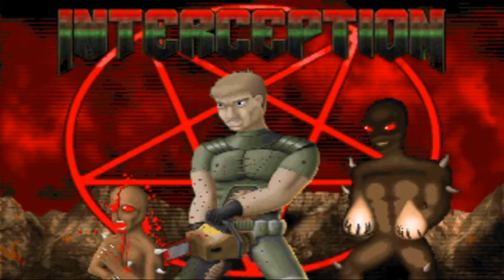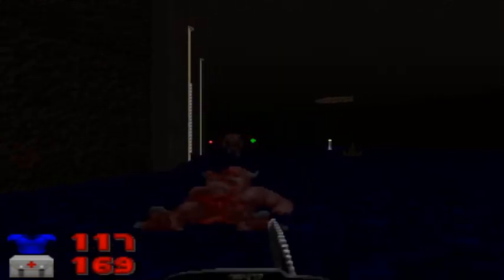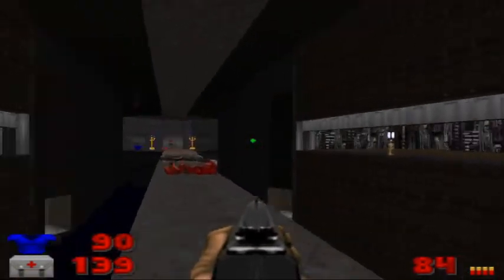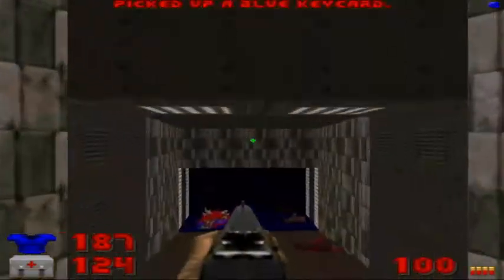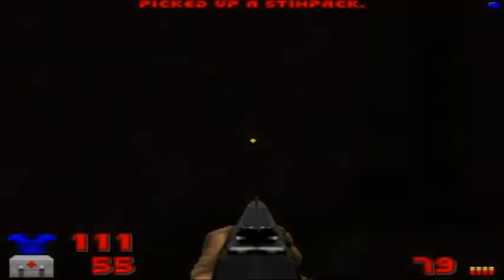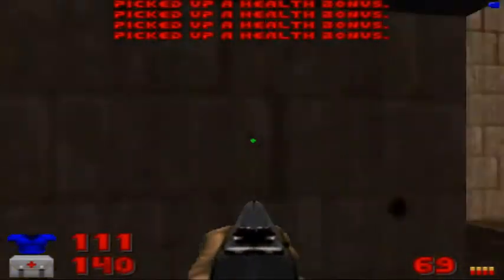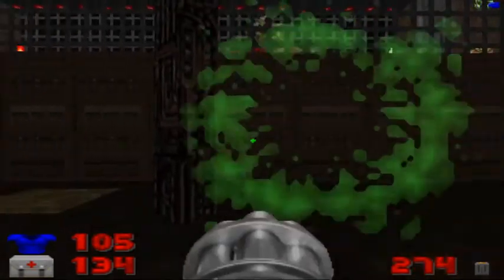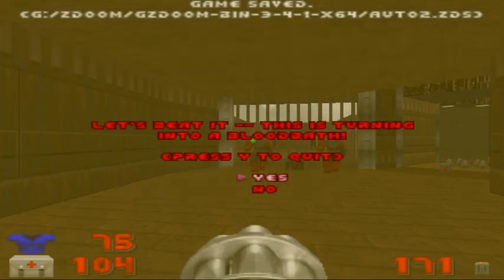Doom II: Interception - Map03: Flooded Caverns | Three is a magic number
Interception is a 2013 megawad that was a runner-up for the 20th annual Doomworld Cacowards.  For more information please go to the following:

Complete (100% kills, items, and secrets) walkthrough on Ultra-Violence.  Map03 - Flooded Caverns